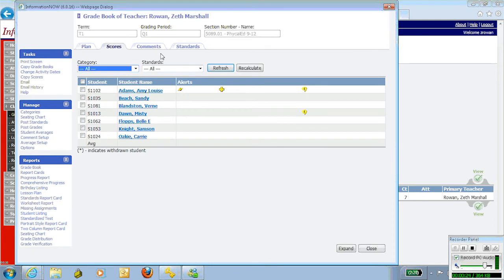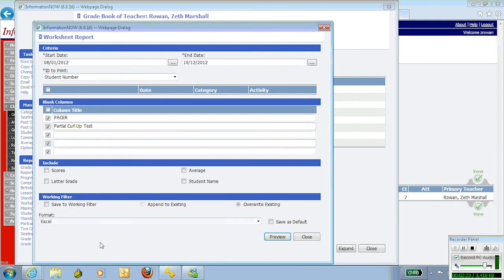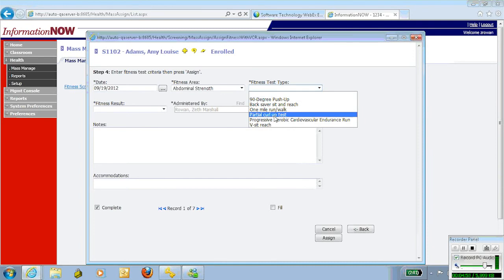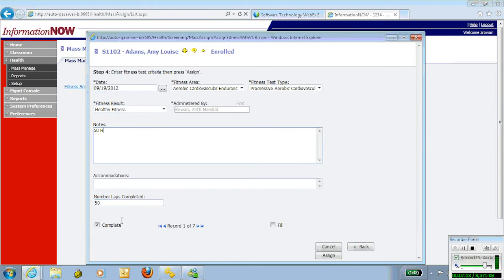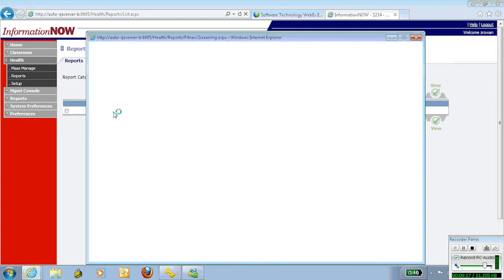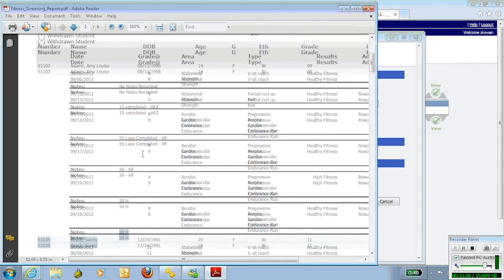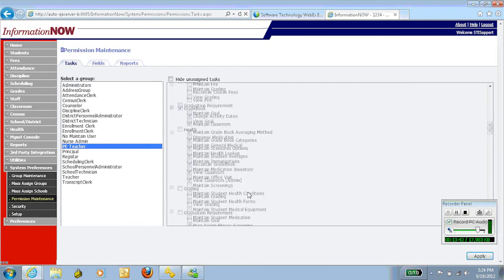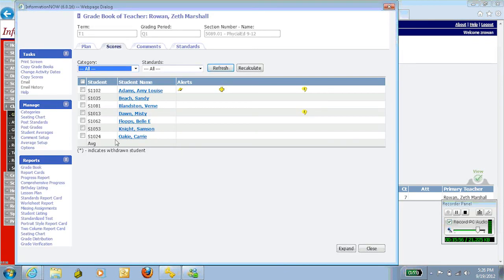INOW Health FitnessAssessment Training2012